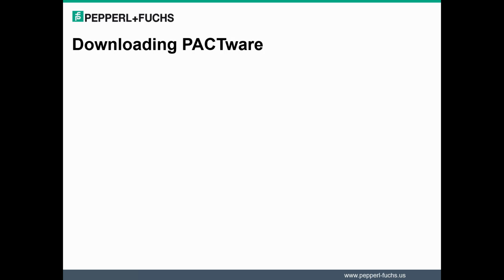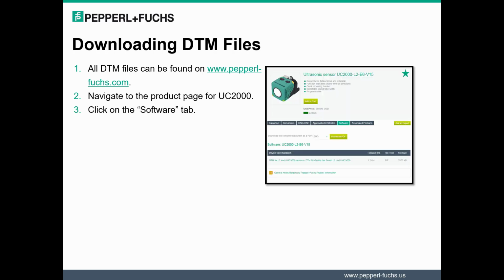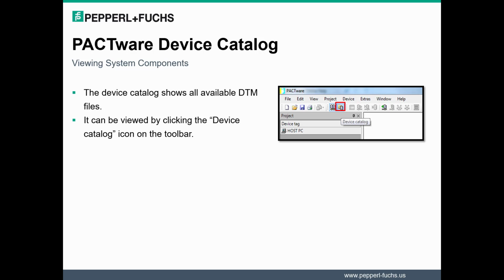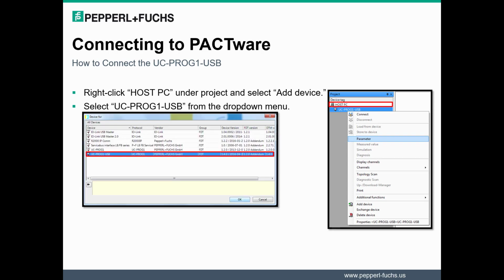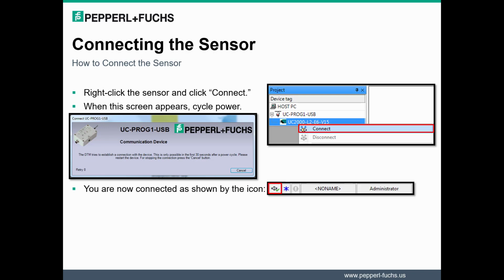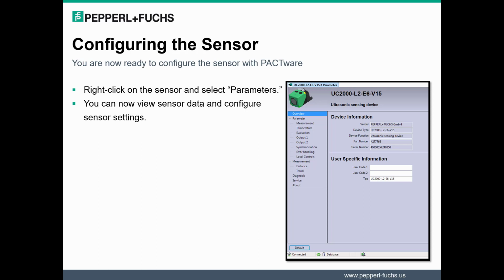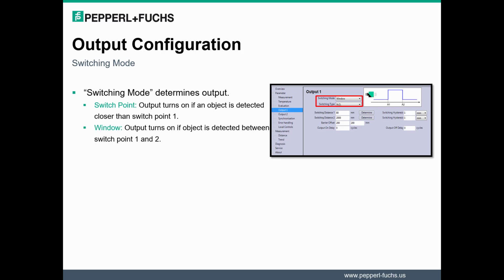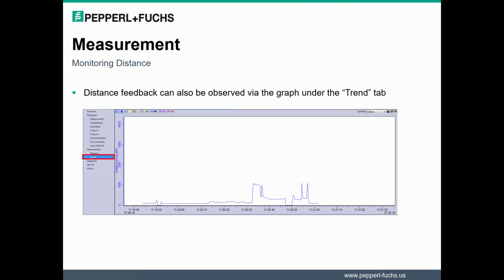Series IO Demo Case | Part 2 - UC2000 Configuration via PACTware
- In this video, Alex Bachkarou, Pepperl+Fuchs technical support, shows how to configure UC2000 series ultrasonic sensors with PACTware. The tutorial goes over the contents of the Series IO ultrasonic demo case, software installation, and sensor configuration.

For other videos go here:

Series IO Demo Case | Part 1 - F77 Configuration via PACTware